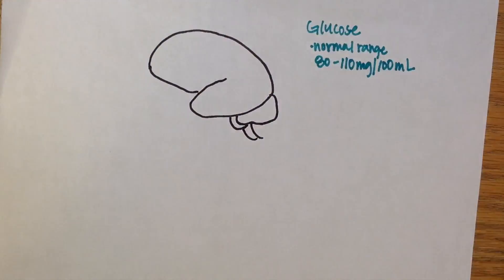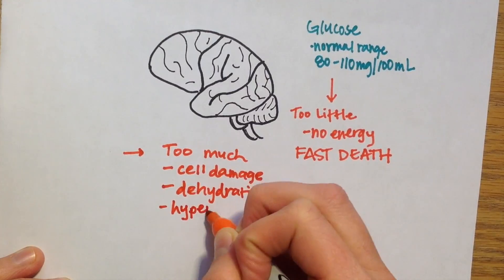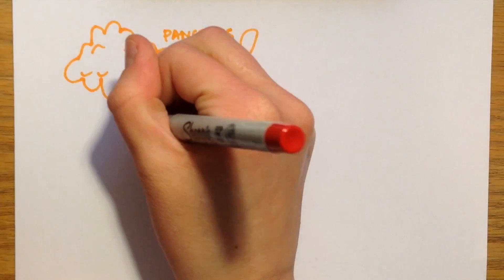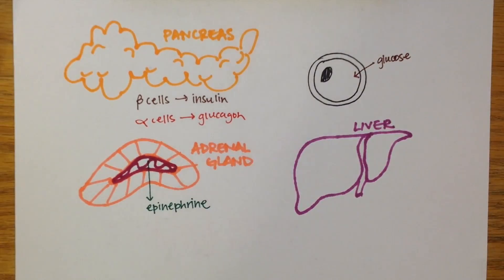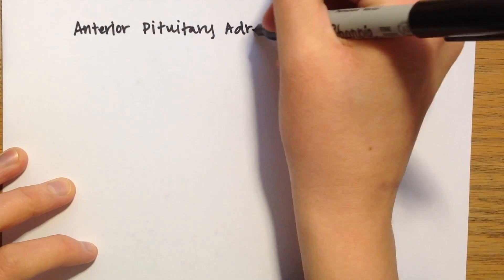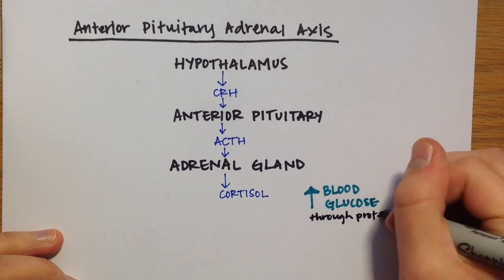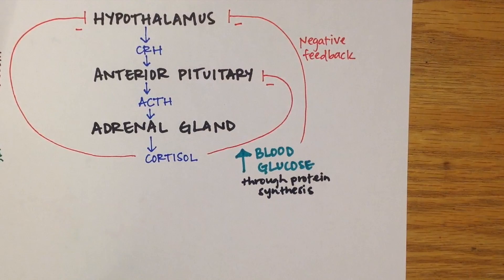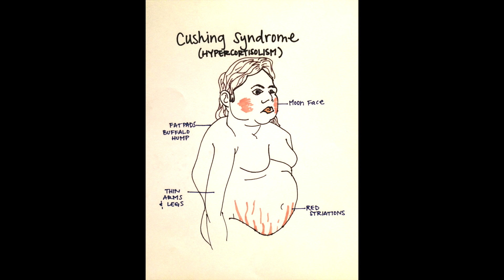LPA 6A - Endocrine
Hormone regulation of insulin, glucagon, epinephrine, cortisol, and growth hormone.